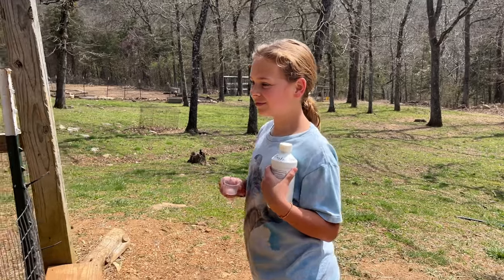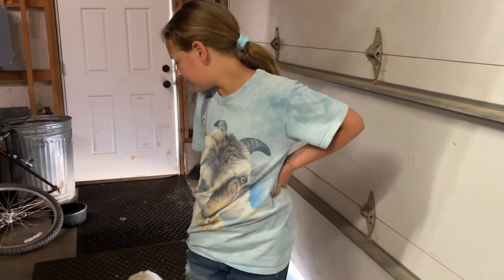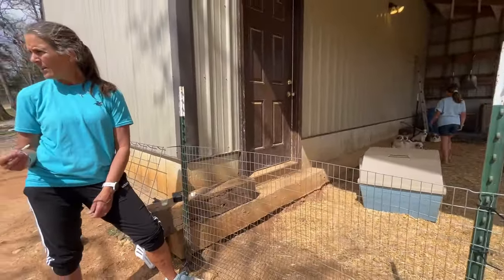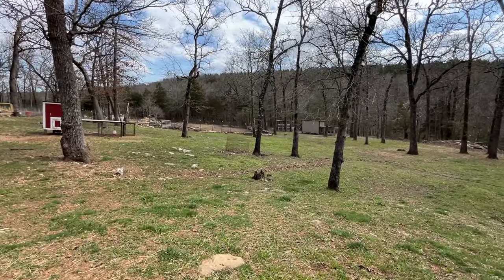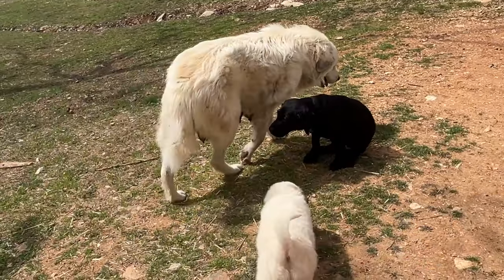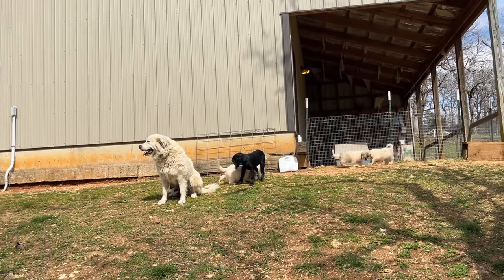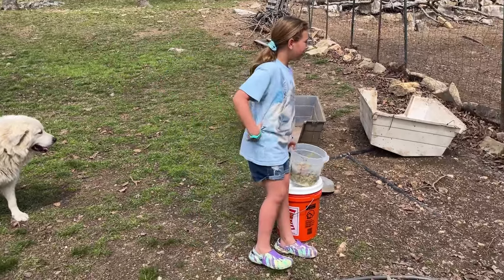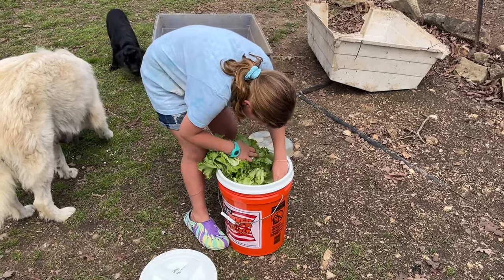We Had To TREAT THEM ALL!!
The Great Pyrenees puppies all get the same medication. Farm life carries on as we await the birth of baby goats and arrival of wildlife rescues.

All Creatures Farm and Rescue
Kirbyville, MO 65679